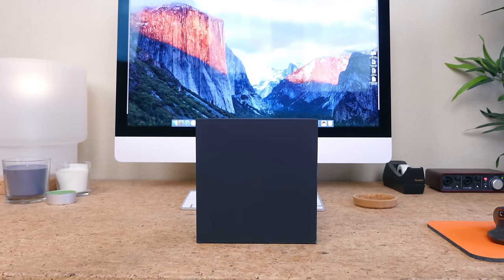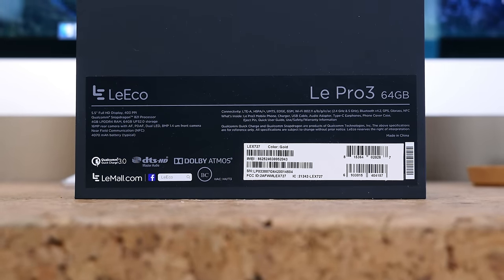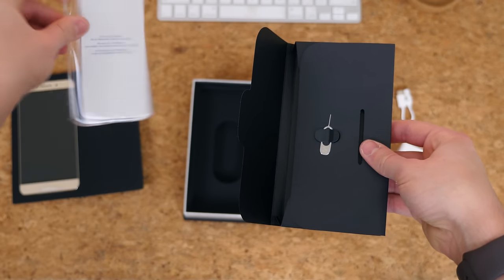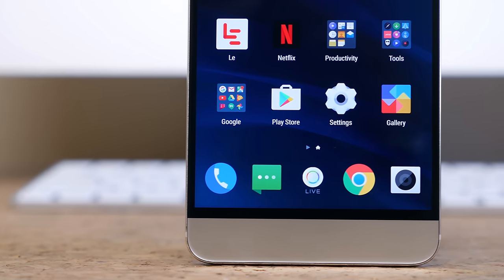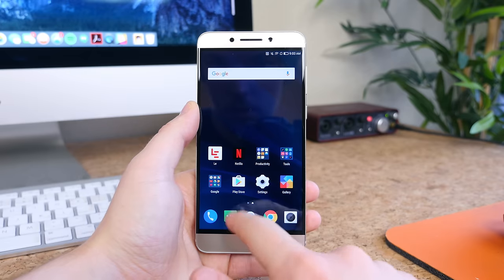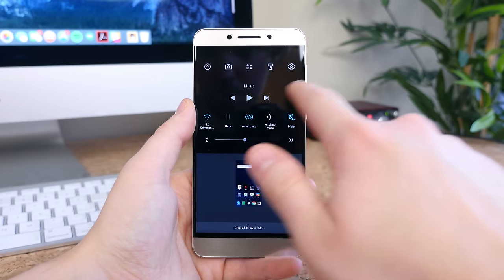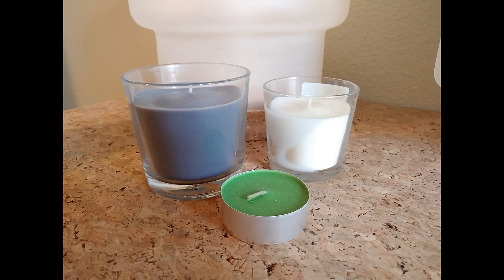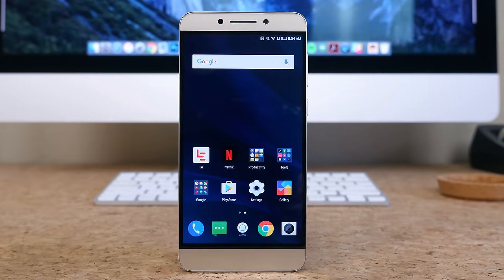LeEco Le Pro3 Unboxing and First Impressions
The Le Pro3 is the first smartphone from LeEco to be launched in the United States. For $399, it features a 5.5" FHD display, Snapdragon 821 processor with 4GB RAM, 16MP camera sensor, 4070mAh battery, and runs Android 6.0.1 Marshmallow. How do you think it stacks up to the competition?